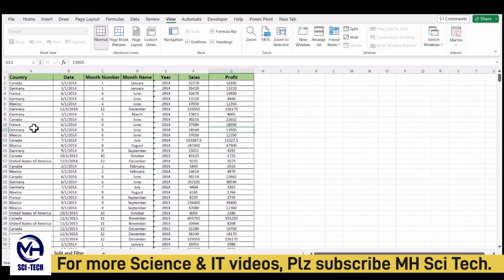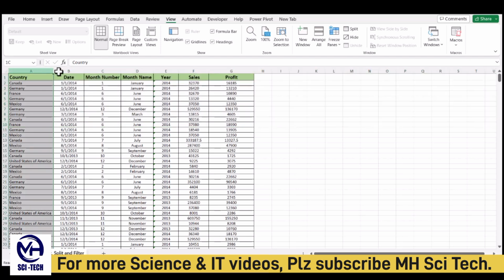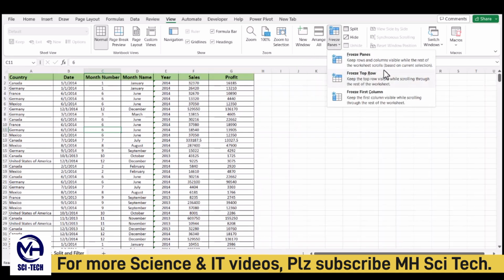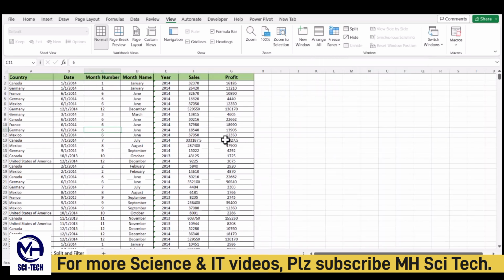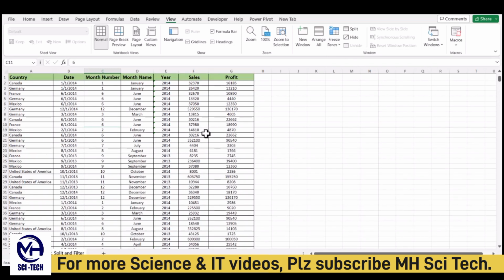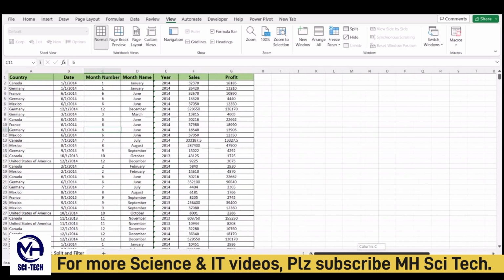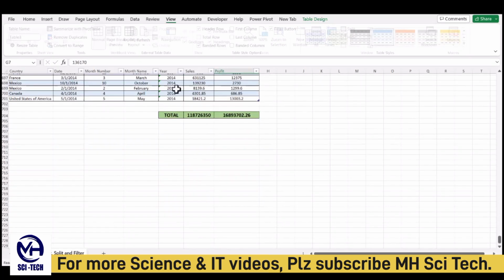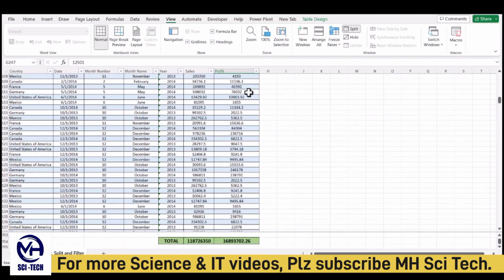How to Freeze, Split and Filter Column & Rows in Excel - MH Sci Tech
In this tutorial, we’ll show you how to efficiently manage your data by freezing, splitting, and filtering columns and rows in Microsoft Excel.
Learn step-by-step methods to freeze panes for easy navigation, split your worksheet for better comparison, and filter data to focus on what’s important.
 Whether you’re working on large datasets or organizing your spreadsheet, these Excel tips will boost your productivity.

🔹 Topics Covered:

Splitting panes for easy comparison
Using filters to manage data
Excel tips and tricks for better data management